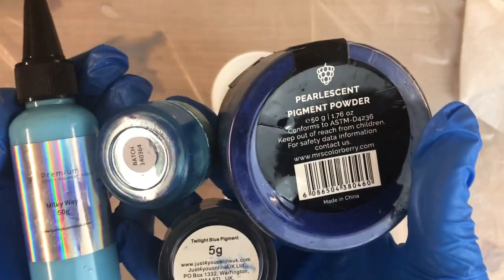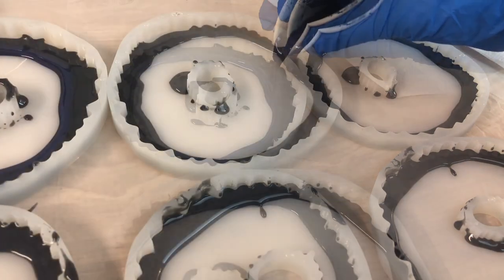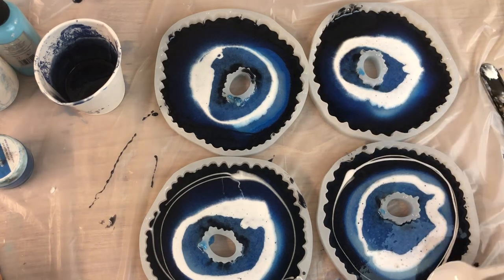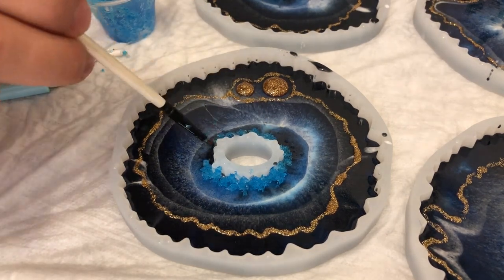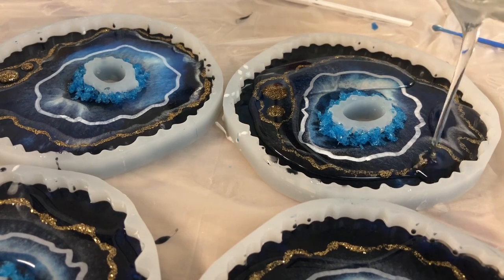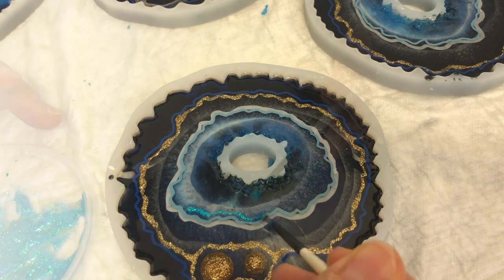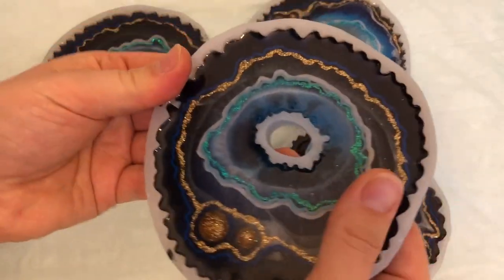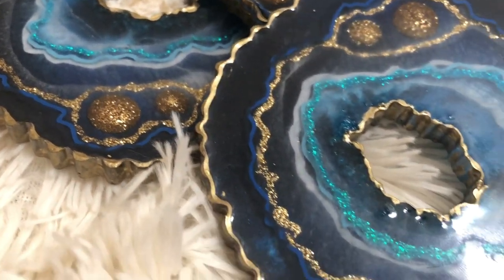Resin geode style coasters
Hello,

Last video of 2022!
In todays video I am creating agate geode looking coasters. I try to acheave 3D look by drawing lines and adding a thin layer of resin.
Happy 2023!

Amazon  Links

Molds from Ebay (fengkuha shop)